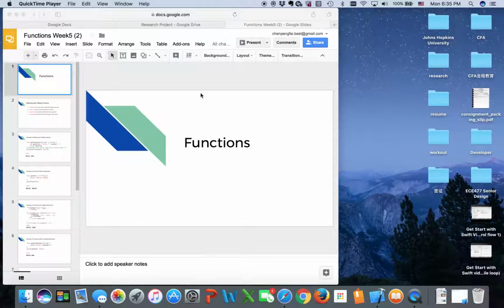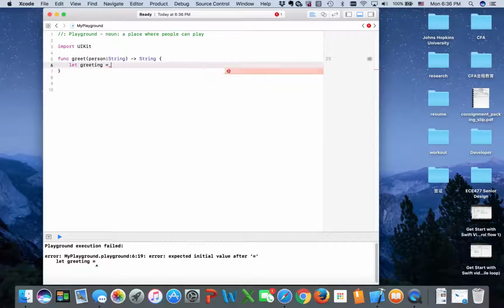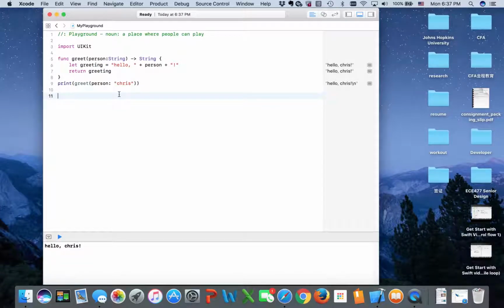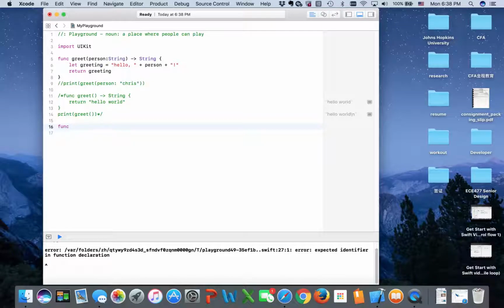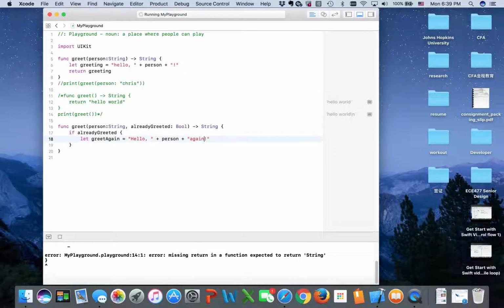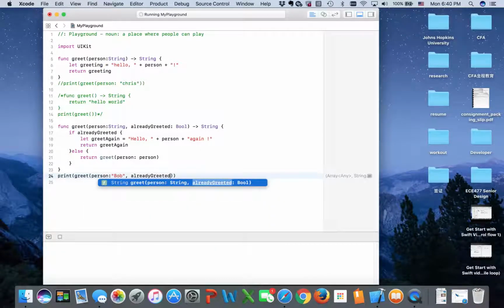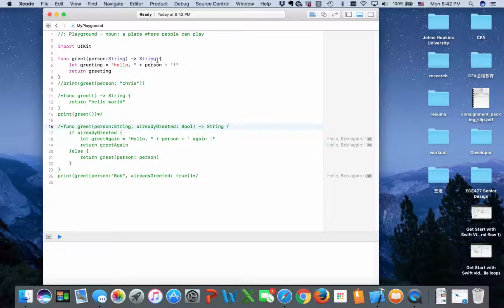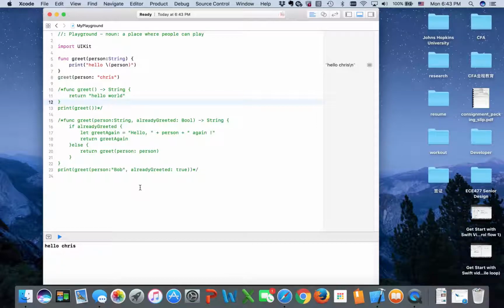Get Start with Swift video 10 Function (part 1)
Defining and Calling Function

Without Parameters

With Multiple Parameters

Without Multiple Parameters